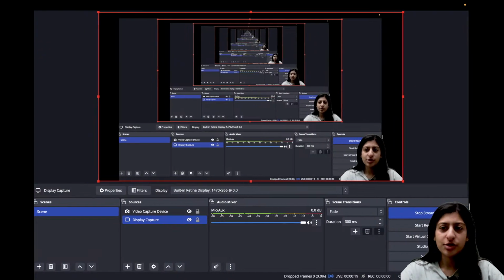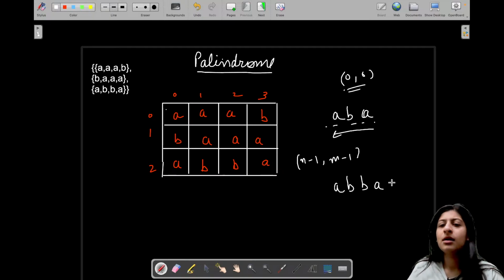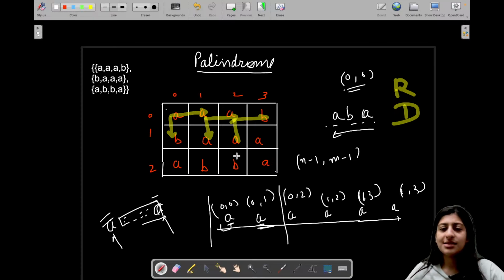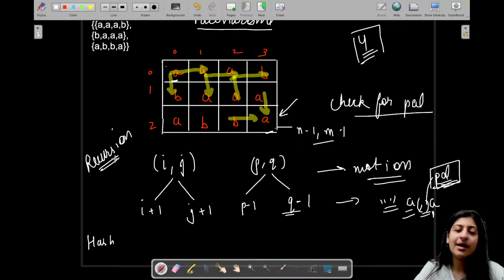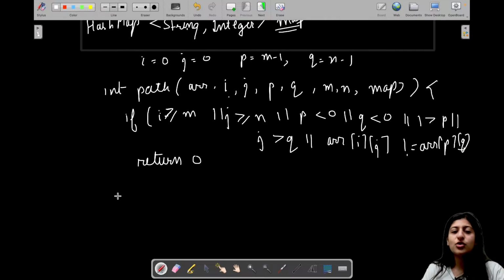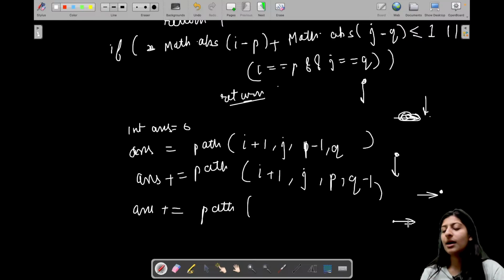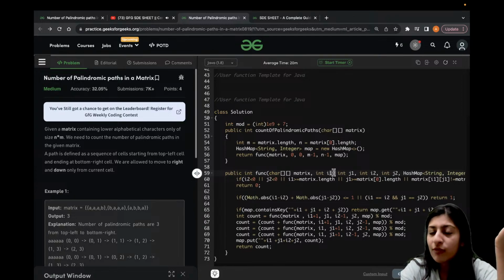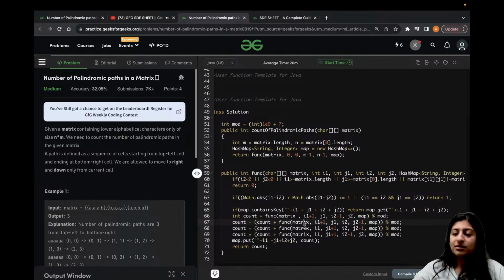GFG SDE SHEET || Conquering the SDE Role | Print all Palindromic Paths from Top Left to Bottom Right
🎯 Matrices play a pivotal role in various computer science applications, and mastering them is essential for Software Development Engineers (SDEs) looking to excel in their careers.

Join us for an exciting live session as we shift our focus to Matrices, a critical section of the GFG SDE Sheet. In this session, our seasoned SDE, Anvita Bansal, will guide you through a fascinating problem: "Search in a Row Wise and Column Wise Sorted Matrix." This problem isn't just an intellectual challenge, it's a practical demonstration of how matrix manipulation is applied in real-world scenarios.